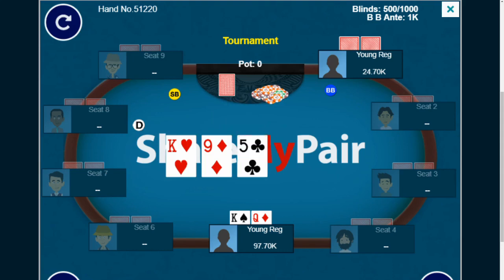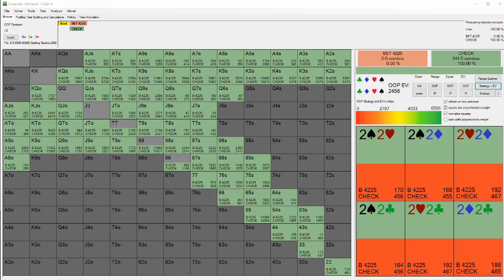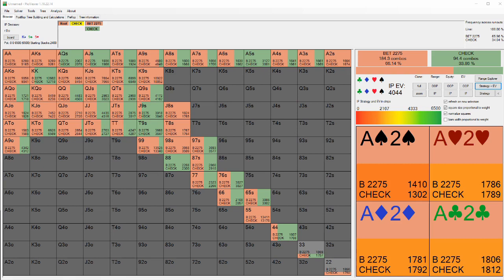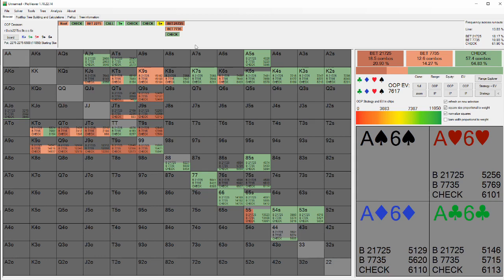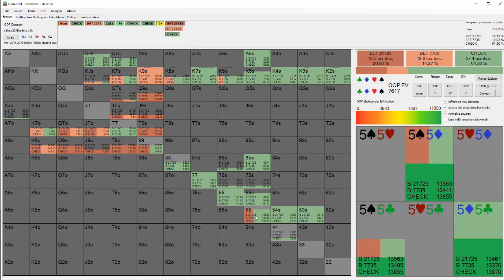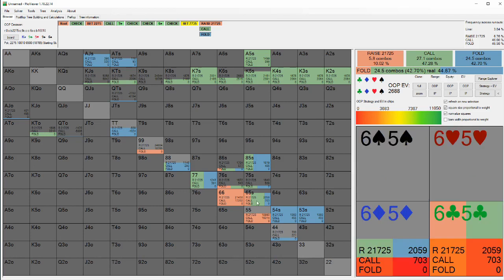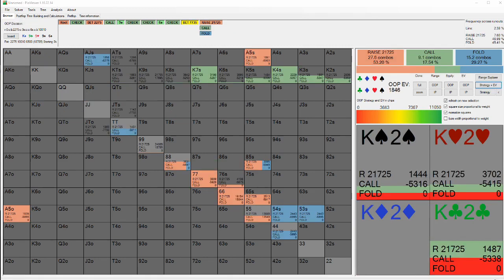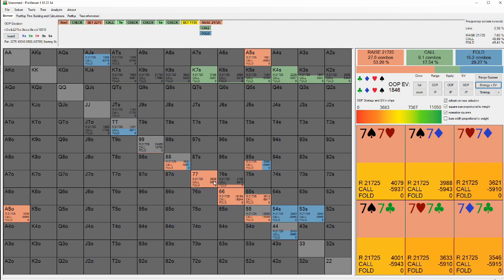PIO Analysis of Main Event Day 2 Hand - Checking 3 Times and Jamming River